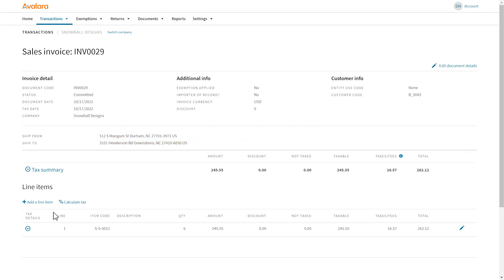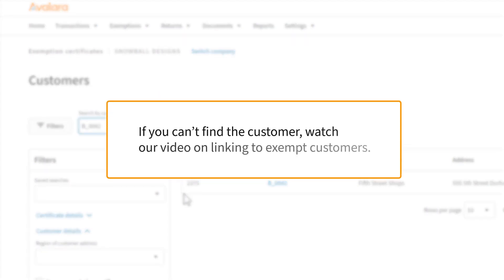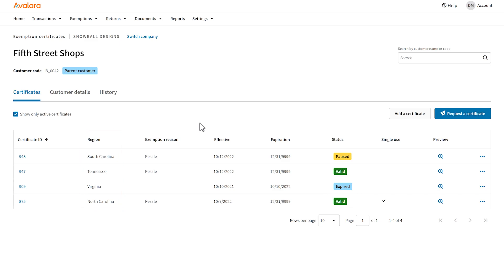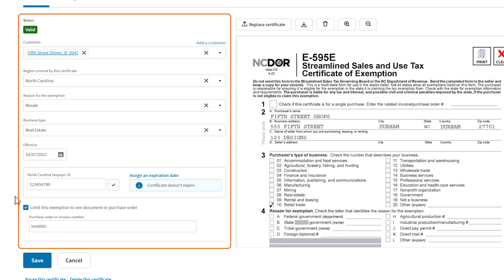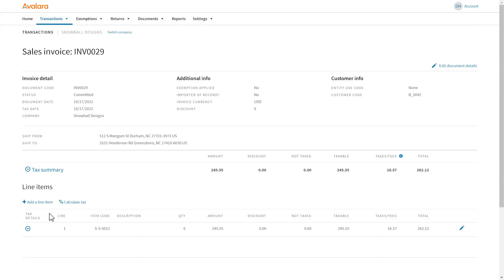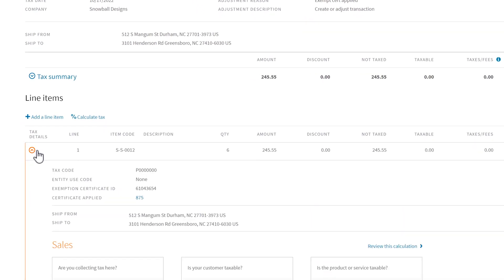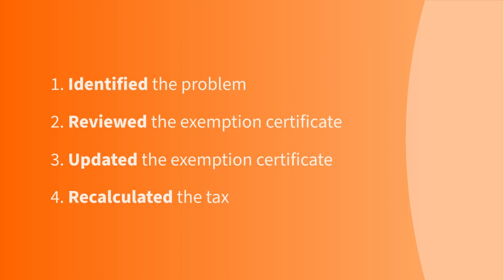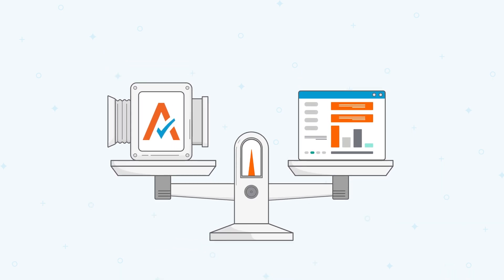Exemption certificate information - Troubleshoot a tax amount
For us to exempt tax from a transaction, you must have a valid exemption certificate for the region where the transaction occurred. Additionally, the transaction must have occurred between the certificate’s effective and expiration dates.